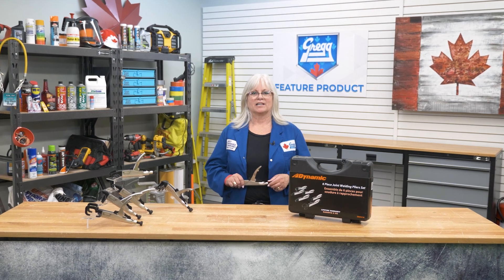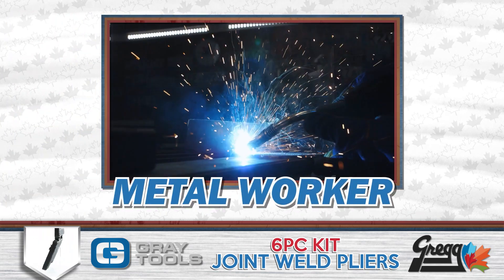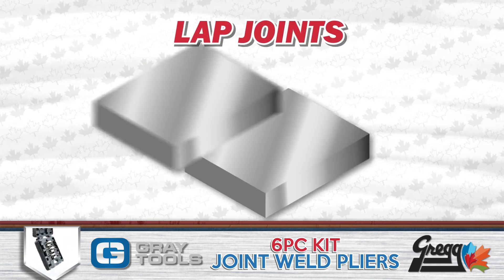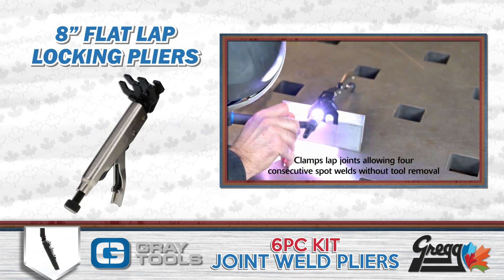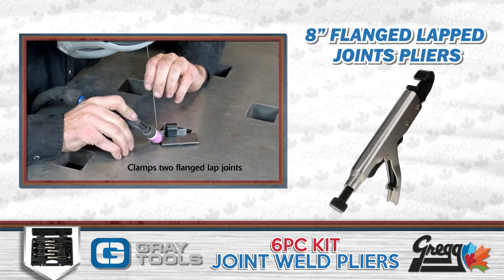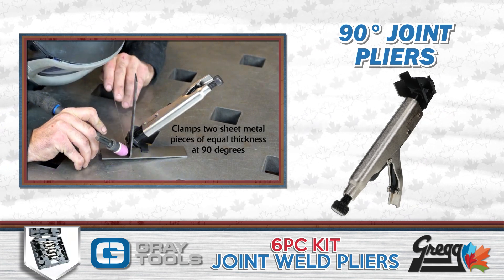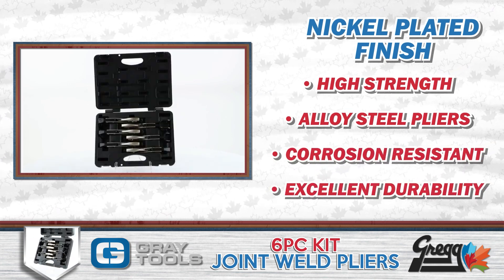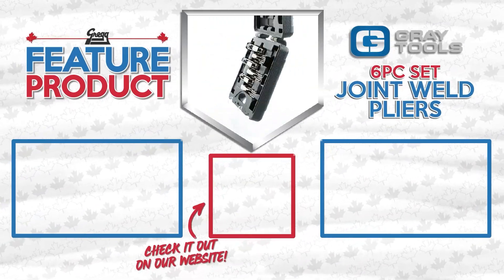Gray Tools Joint Weld Pliers - Feature Product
If you weld, you probably know the struggles of trying to hold two pieces together to be able to spot weld the joints. Well, thanks to this kit from Gray Tools, your struggles are no more!